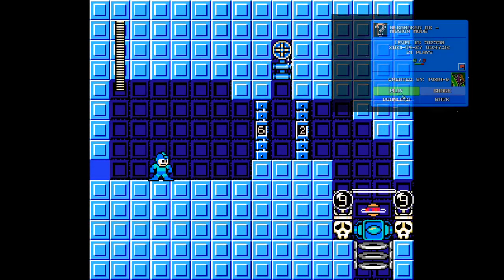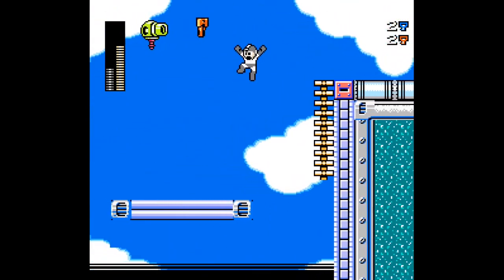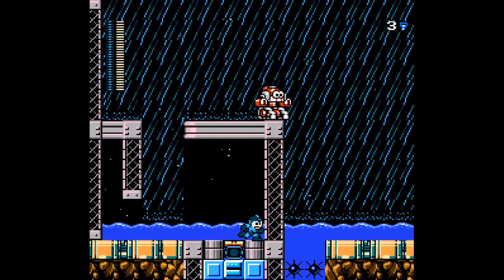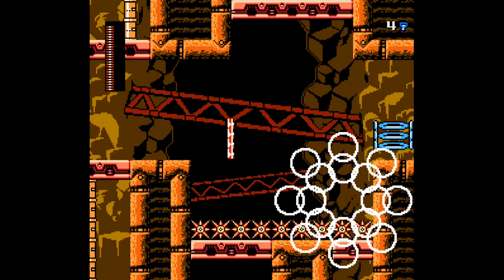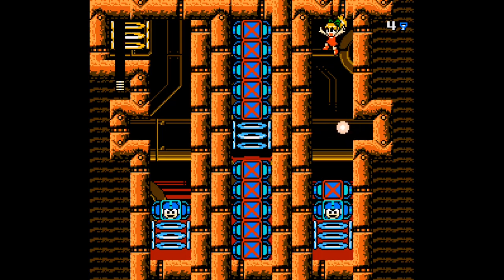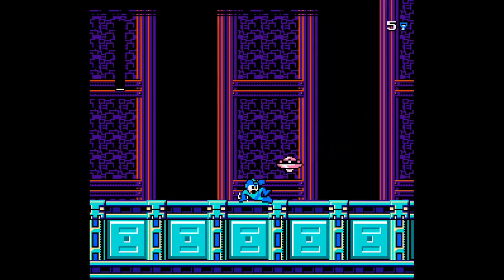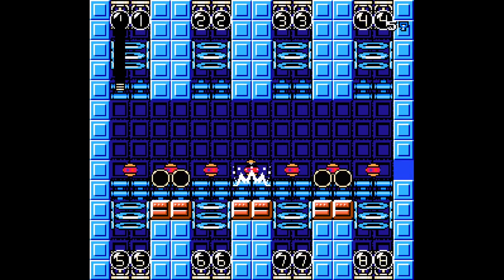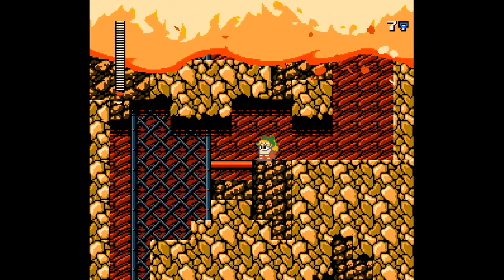Mega man maker 1.7 - Mega maker Ds - Mission mode!